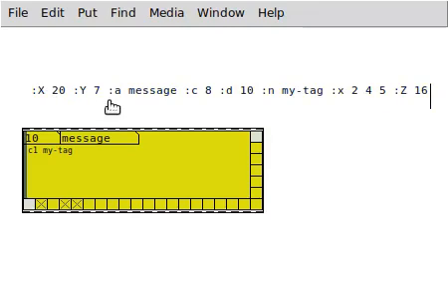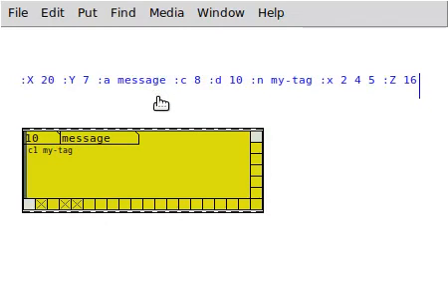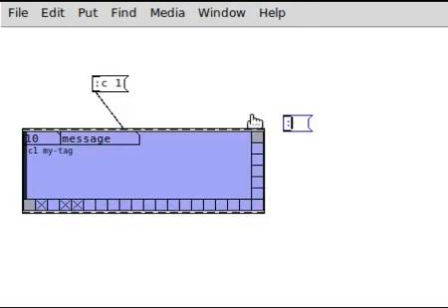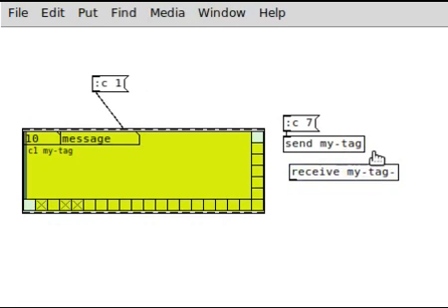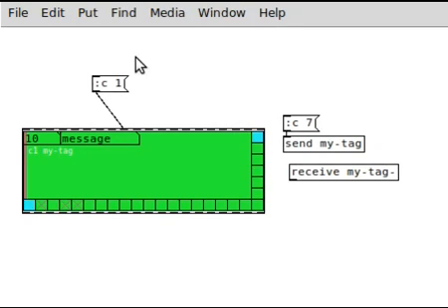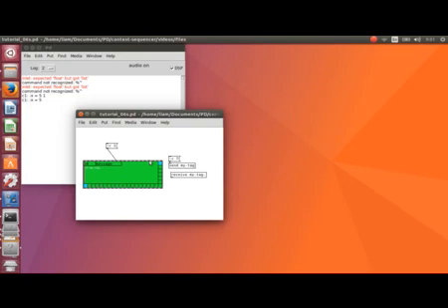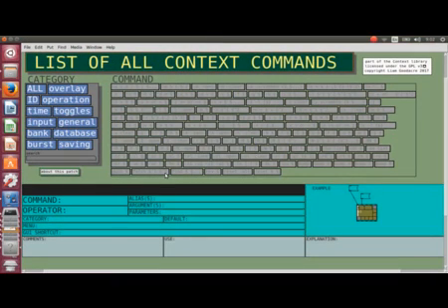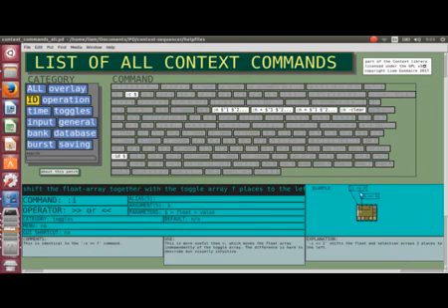context tutorial 6: command prompts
1. Context is controlled by its own language. Textual commands consist of an operator (identified by a colon), followed by arguments.
2. Commands can be sent through inlets, send channels, creation arguments, or the symbol box (prefixed with a period “.” ).
3. The 'start' command starts Context at a specific place. The 'stop' command stops Context. The :x and :y commands open and close toggles
4. A full list of commands can be found in helpfiles→context_commands_all.pd